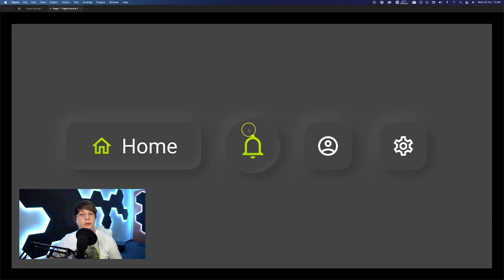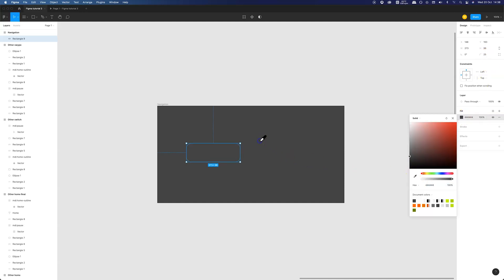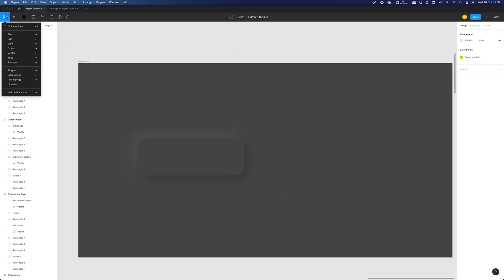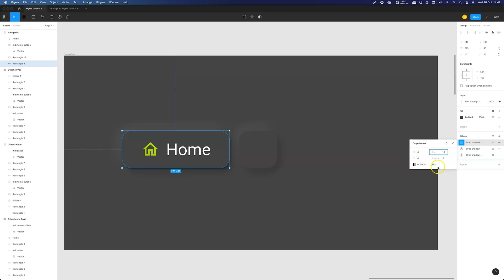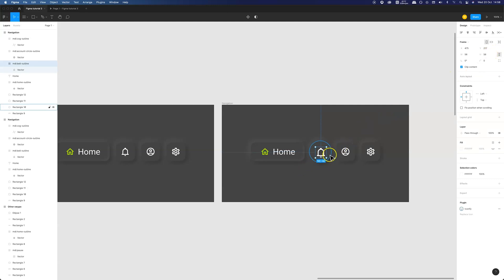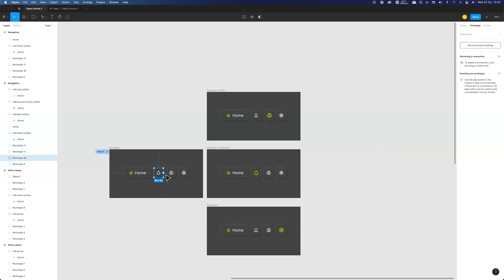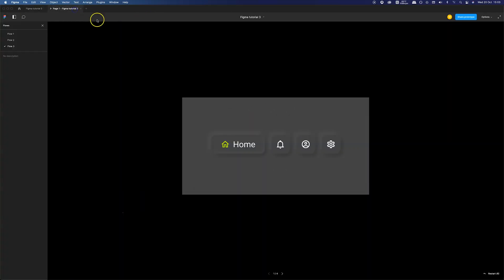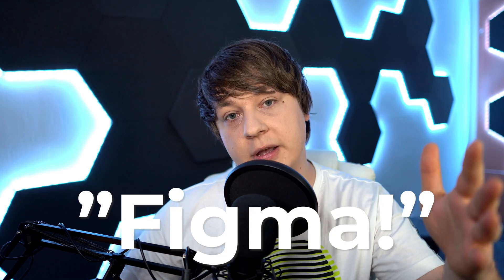Neumorphism in Figma + Animations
In today's Figma animation tutorial we will design navigation in neumorphic style and then we will animate it using Figma smart animate. Neumorphism is a UI Design trend which started getting traction around a year ago, it’s a combination between skeumorphic and flat design, with addition of vivid colors.

Chapters:
00:00 Figma Animation Tutorial Overview
00:34 What we will need
01:10 Button creation
01:32 Key to Neumorphism UI
02:30 Adding icons
03:34 Active state in Neumoprphic style
04:08 Adding more buttons
04:34 Transition details
05:30 Adding more smart animate frames
05:50 Smart animate details
06:50 Preview of animations
07:30 End result
07:37 Other examples
08:31 Summary